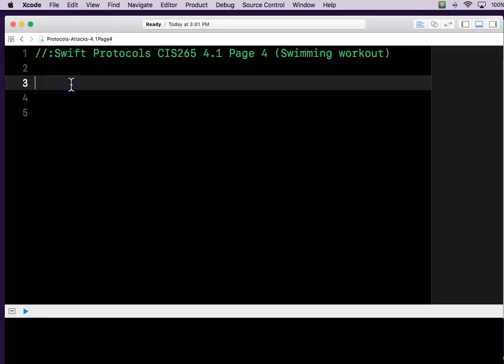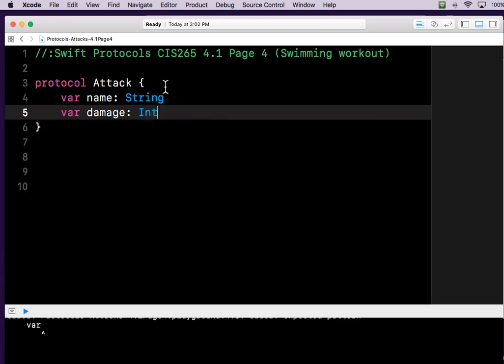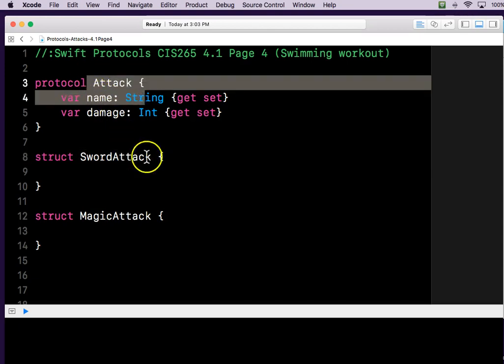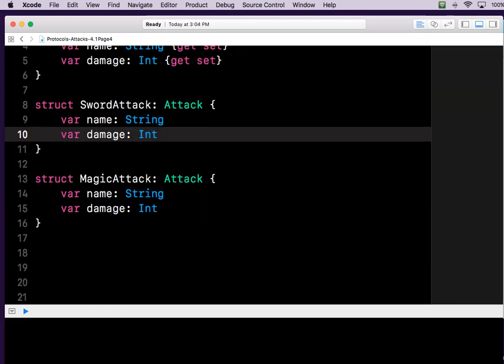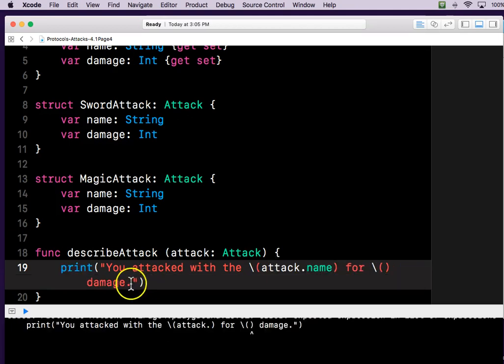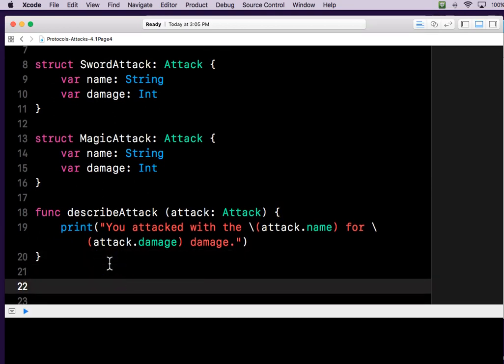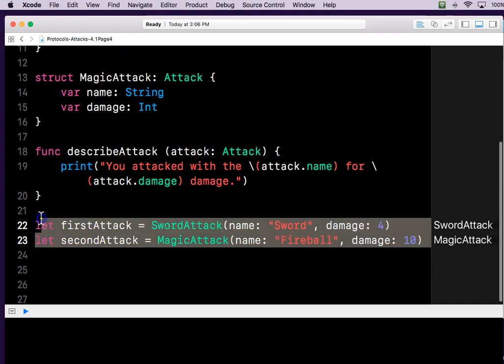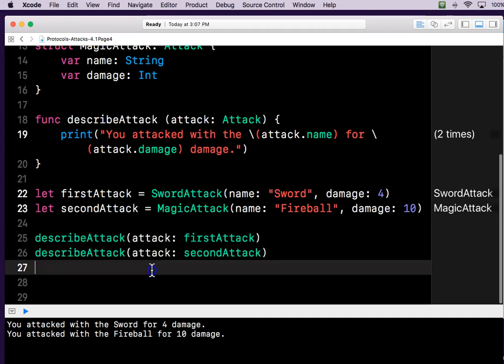29 Protocol in Swift (Attacks)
Let's learn more about how to use Protocols in swift this time with a rug video game example.

(CIS265 4.1 Page 4 "Swimming workout")